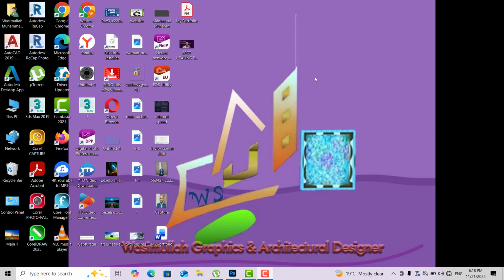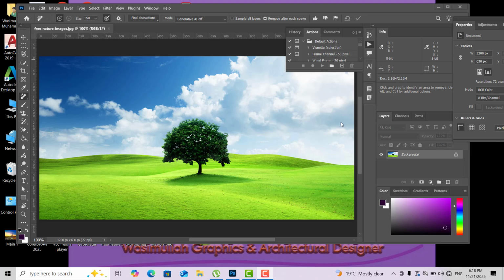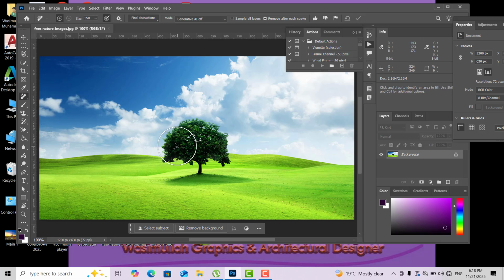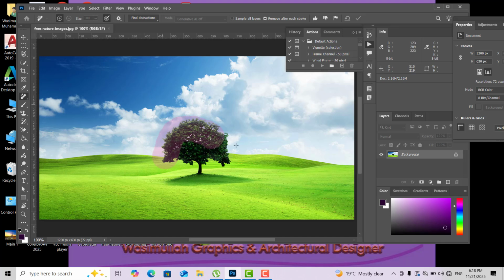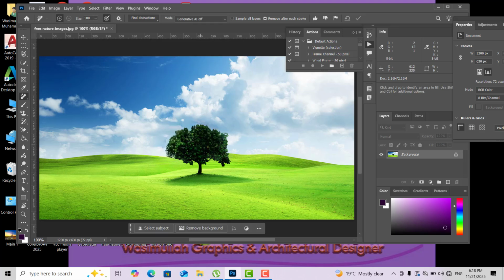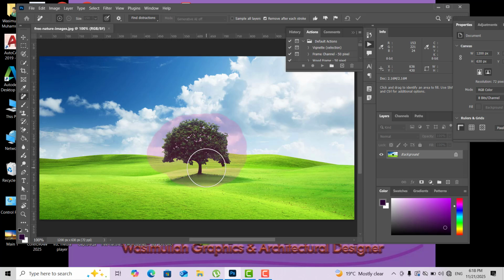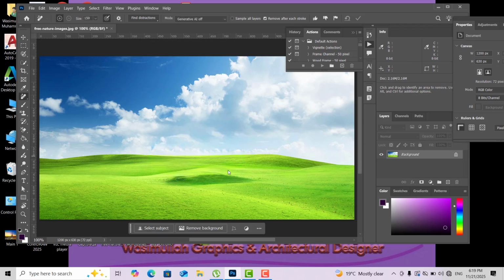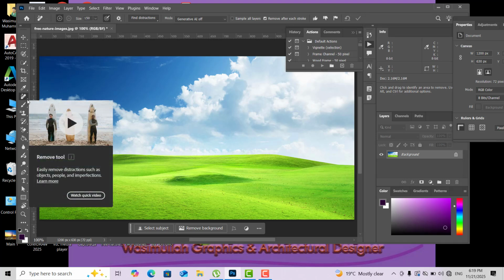How to use Remove Tool in Adobe Photoshop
In this Video You are Going to Watch I will Teach You How to use Remove Tool in Adobe Photoshop